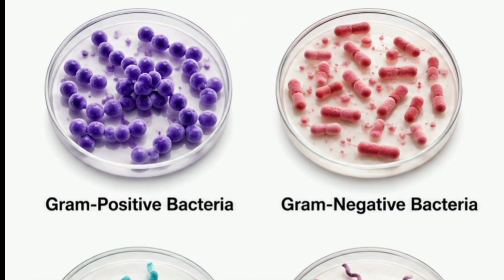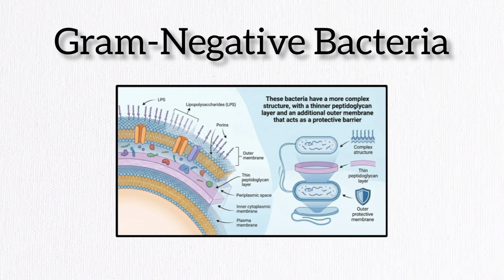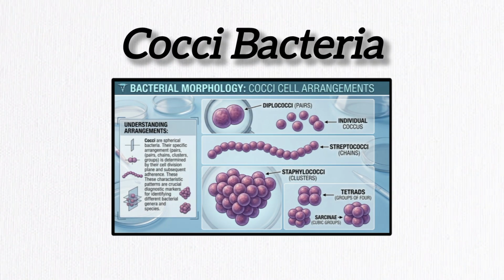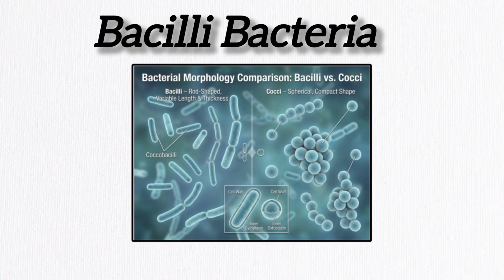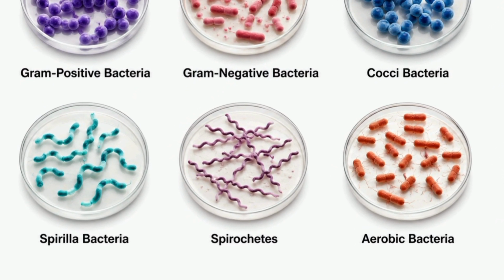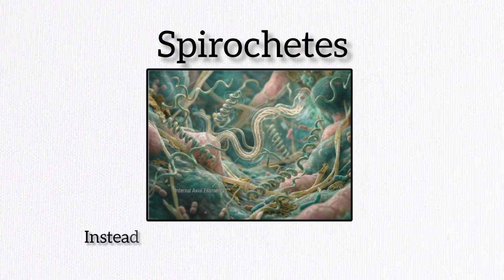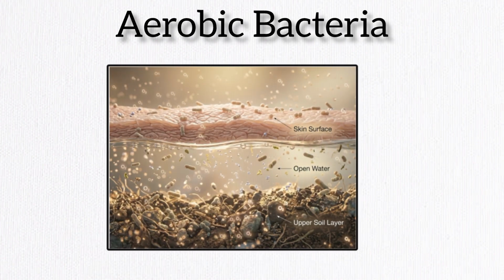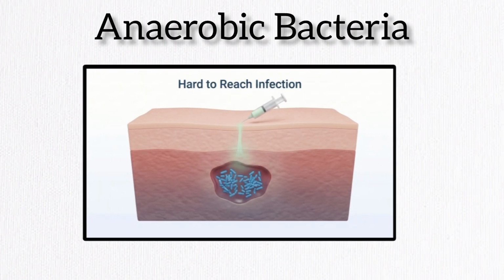Every type of Bacterias Explained in 7 minutes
Every Type of Bacteria Explained in 7 Minutes
In this video, we break down all major types of bacteria in a simple and easy-to-understand way — perfect for students, beginners, and anyone curious about microbiology.
You’ll learn about different bacterial shapes like cocci, bacilli, spirilla, and spirochetes, and how their structures affect the way they live and move. We also explain the difference between aerobic and anaerobic bacteria, and how they survive in different environments.
Discover how some bacteria are helpful, playing key roles in digestion, ecosystems, and industry — while others can cause serious diseases like pneumonia, meningitis, and infections.
We also cover fascinating concepts like:
Thick cell walls and how they affect bacteria
Endospores and survival in extreme conditions
Unique movement styles of spiral bacteria
How bacteria interact with their environment
This video is designed with simple visuals and real understanding, so you don’t just memorize — you actually get it.
⏱️ Chapters:
00:00 Introduction
00:20 Cocci Bacteria
01:20 Bacilli Bacteria
02:30 Spirilla
03:20 Spirochetes
04:20 Aerobic Bacteria
05:20 Anaerobic Bacteria
06:20 Summary